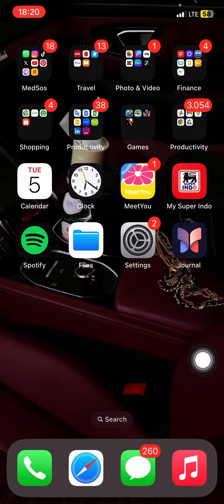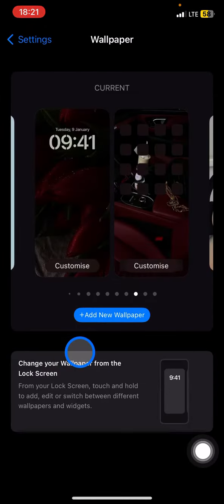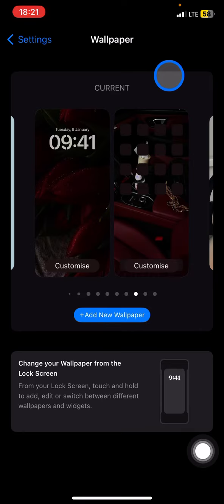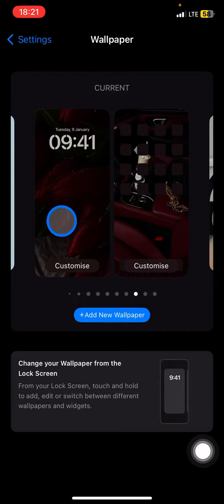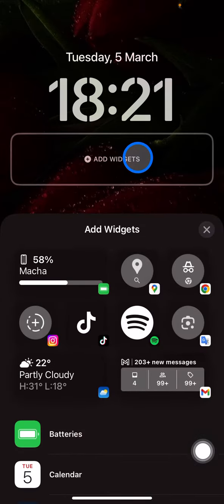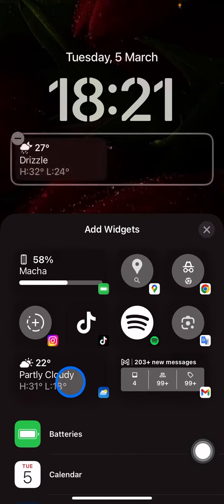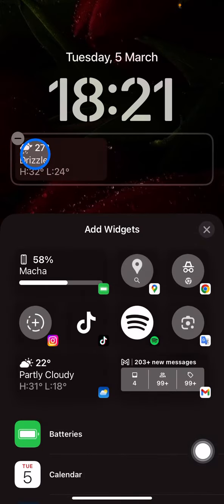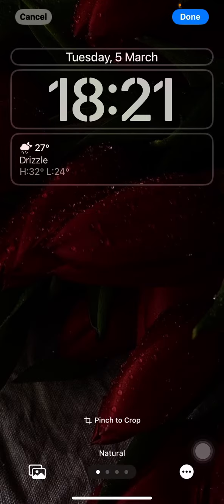How's The Weather Today? How to Get a Quick Information About Weather on Your iPhone Lockscreen?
Weather is part of nature. We can predict what will be happen on several upcoming hours, but the technology can! You can now predict the weather of the day by only using your phone. You can get the information about your surroundings easily on your lock screen! Try to get this amazing feature for your iPhone now!